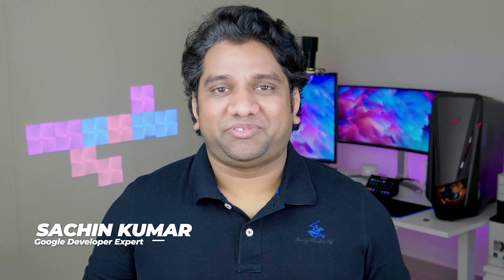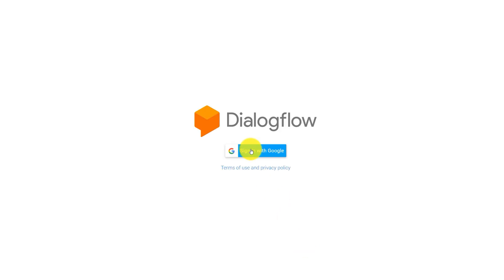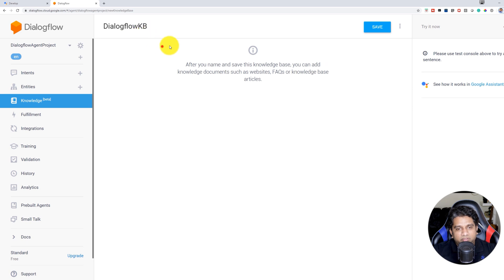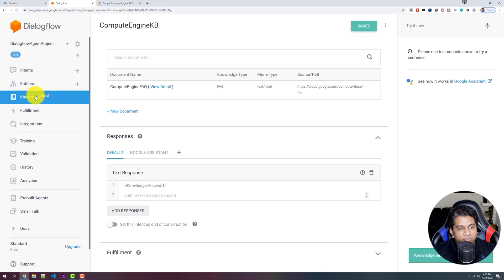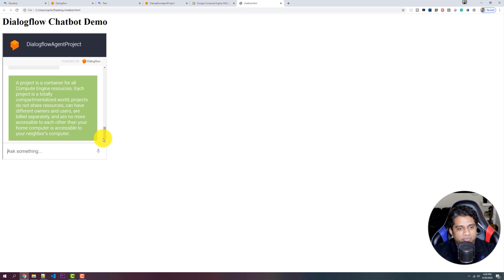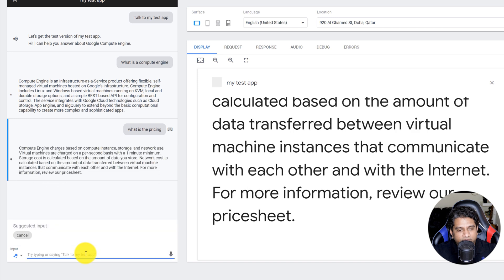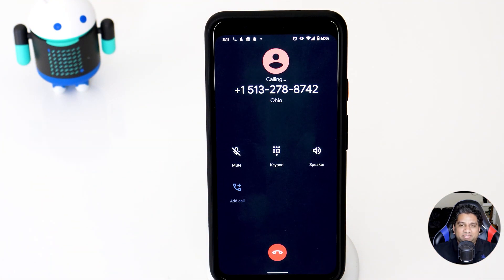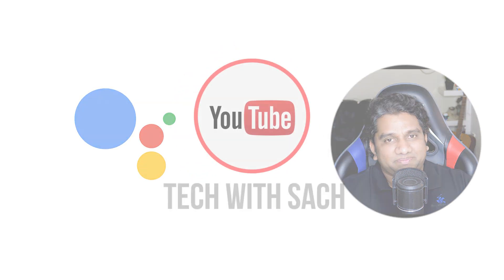Build a Chatbot, Call Agent and Actions for Google Assistant using Dialogflow Knowledge Base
Learn how to build a chatbot, call agent, and actions for Google Assistant using Dialogflow's Knowledge Base and Knowledge Connectors.
Accelerate your business or startups by building a chatbot in less than 10 mins using Dialogflow's latest feature called Knowledge Connectors and Knowledge Base.
Quickly build an FAQ chatbot within minutes using existing FAQ documents from website URLs or by ingesting CSV documents using Knowledge Base.

Google Assistant Tutorial Series is meant for developers and tech enthusiasts who want to build or create Actions for the Google Assistant. Learn how to build google assistant apps from scratch and how to integrate with various features and services.

Knowledge connectors parse knowledge documents (for example, FAQs or articles) to find automated responses.
Knowledge Base is a collection of knowledge documents.

The Google Assistant Developer Series will also cover the following:
Live Streaming Youtube Sessions and video content to be released every week.